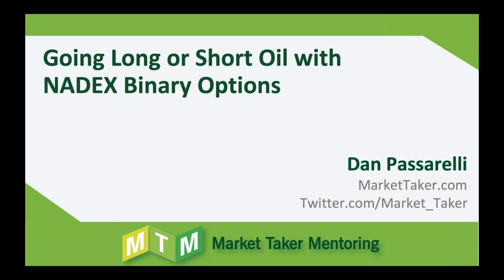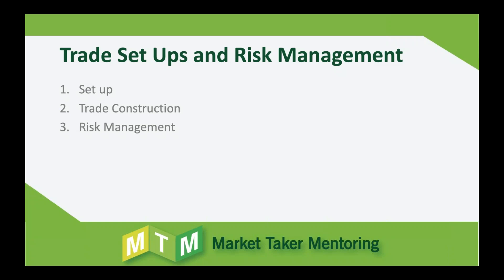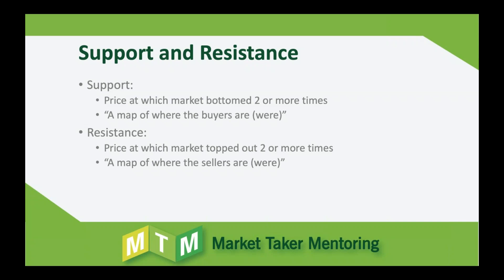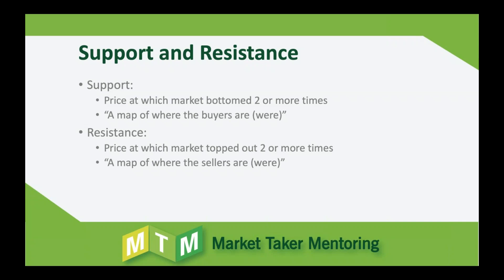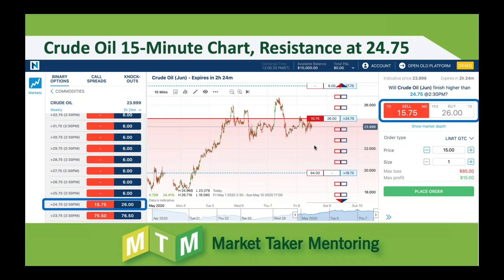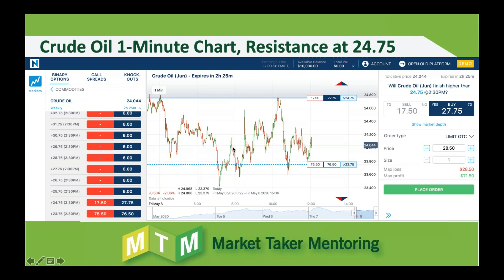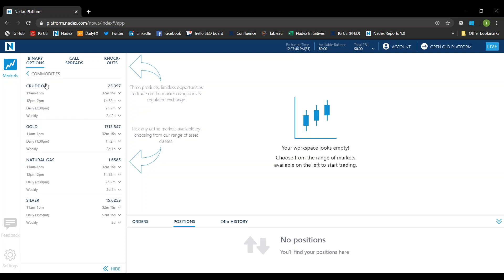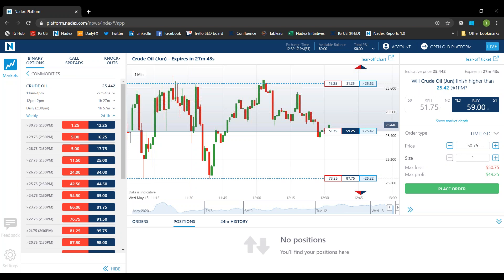Going long or going short oil with Nadex Binary Options